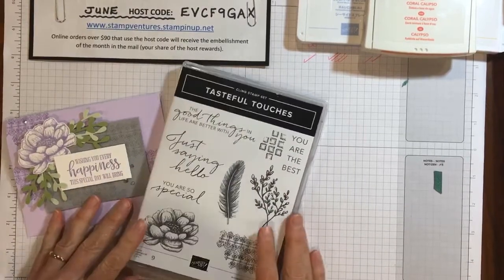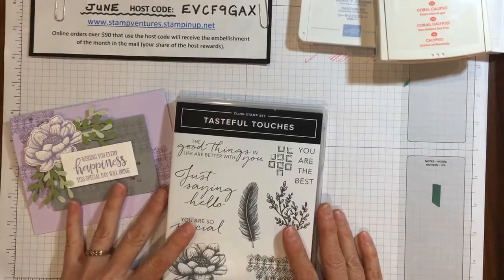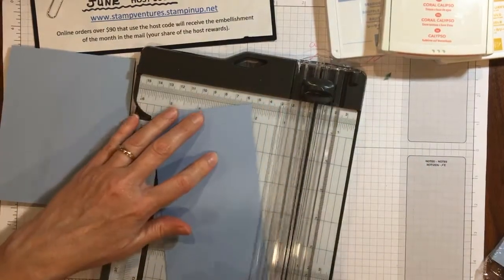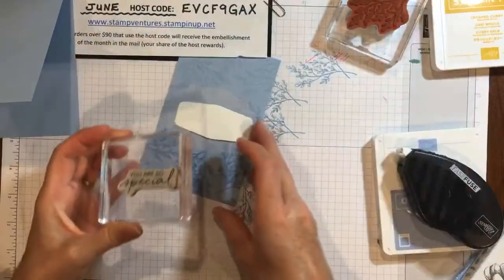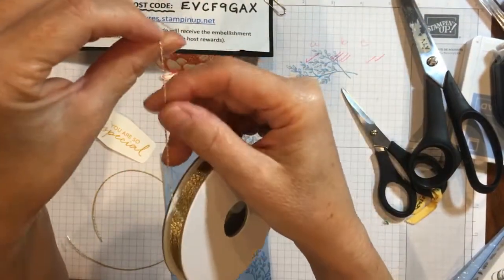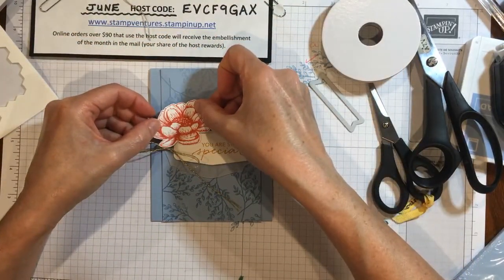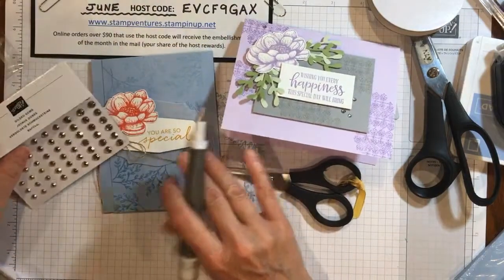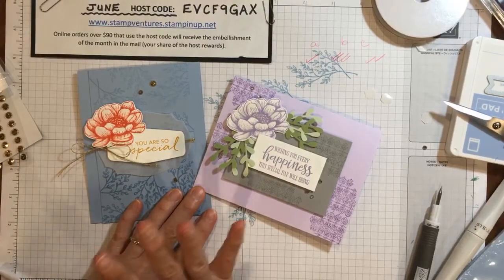Tasteful Touches Stampin’ Up! Card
Follow along and learn the process of how to make a card with the Tasteful Touches stamp set.